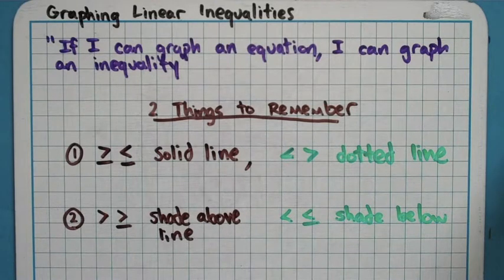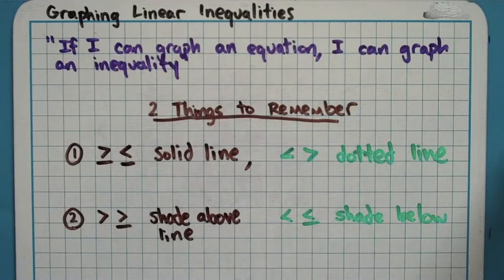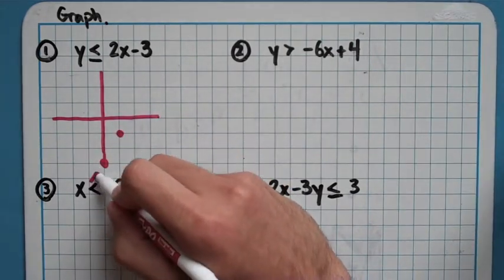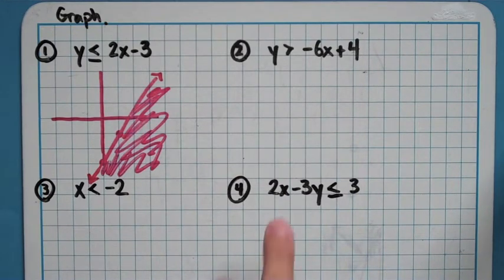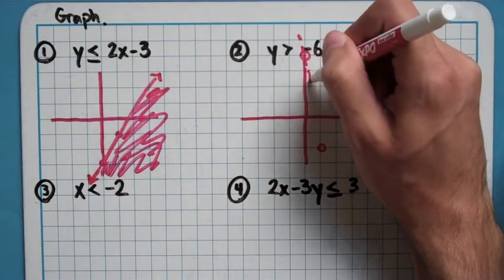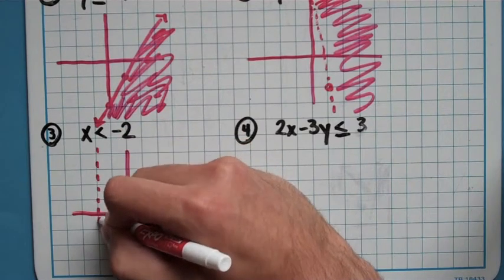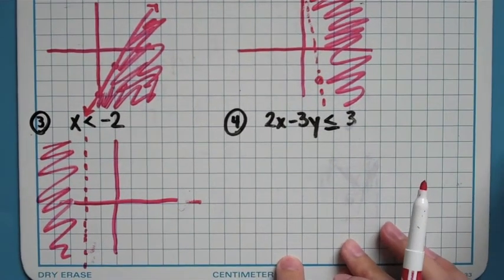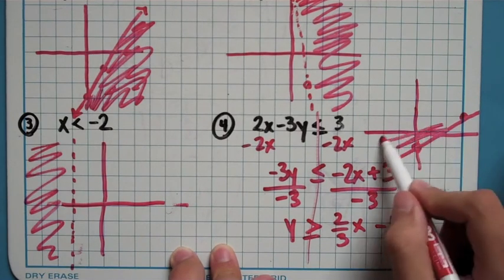Graphing Linear Inequalities (2-7-1)